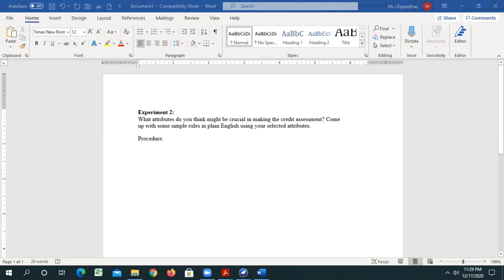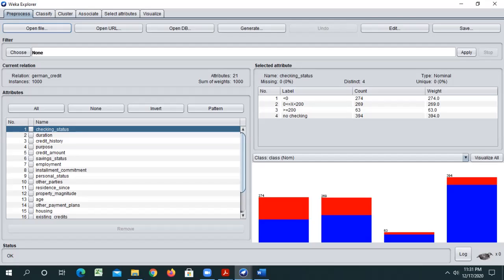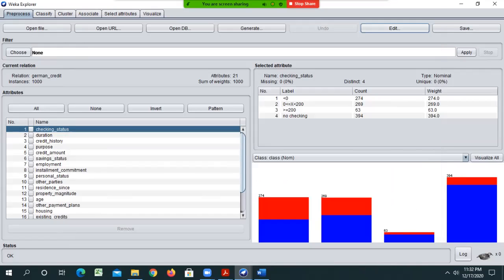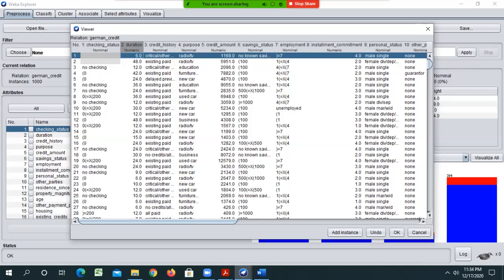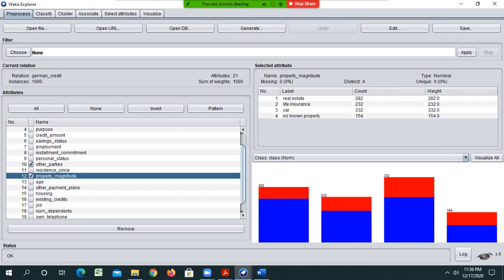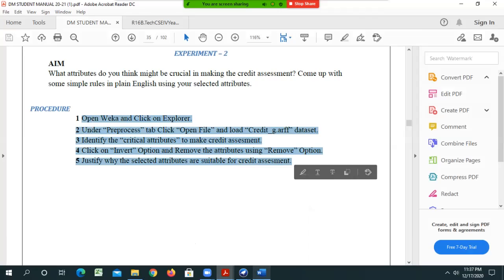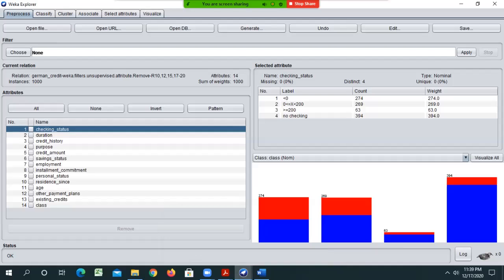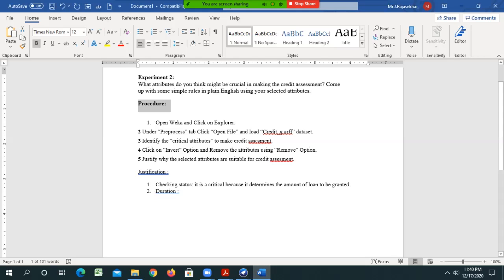WEKA TOOL IN DATA MINING: credit assessment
What attributes do you think might be crucial in making the credit assessment? Come up with some simple rules in plain English using your selected attributes.